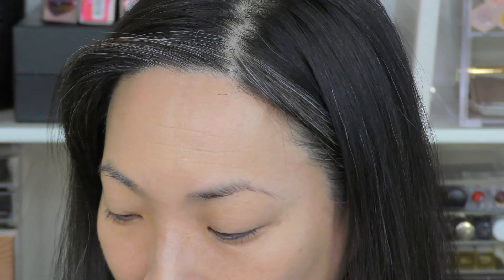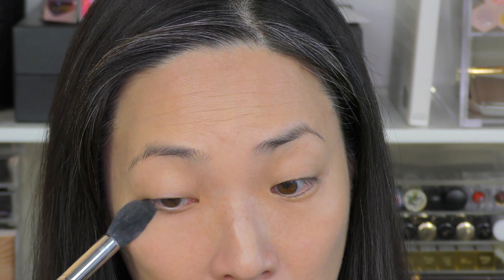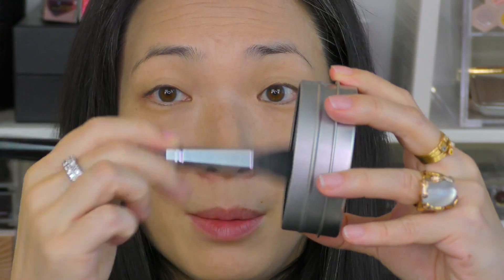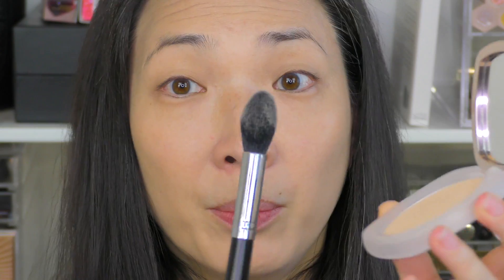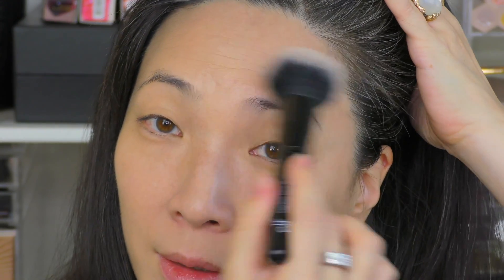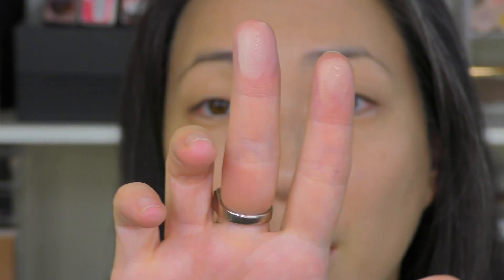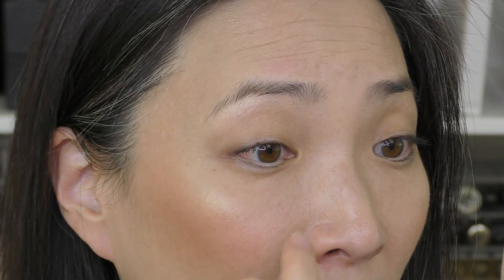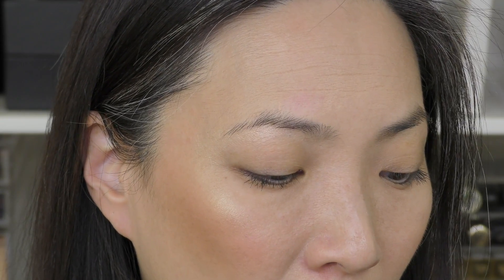LA MER The Sheer Pressed Powder First Impressions Wear Test!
Purchase La Mer The Sheer Pressed Powder here ($95):
Neiman Marcus
Bergdorf Goodman

Products I'm wearing:
Chanel Sublimage Le Teint Foundation in 20 Beige ($135)
By Terry Terrybly Densiliss Concealer in 20 Vanilla Beige ($69)
La Mer The Sheer Pressed Powder in Light 12 ($95)
Charlotte Tilbury Instant Look In A Palette - Smokey Eye Beauty ($75)
Surratt Beauty Expressioniste Brow Pencil ($40)
L'oreal Lash Paradise Mascara ($9.99)
Pat McGrath LuxeTrance Lipstick in Realness ($38)
Pat McGrath PermaGel Ultra Lip Pencil in Bare Rose ($25)
Fenty Beauty Gloss Bomb ($18)

Facts about me, for reference:
Age: 44
Skin Type: Dry/Sensitive - eczema prone, but occasionally combo
Skin Tone: Neutral (warmer in the t-zone; cooler on the cheeks)